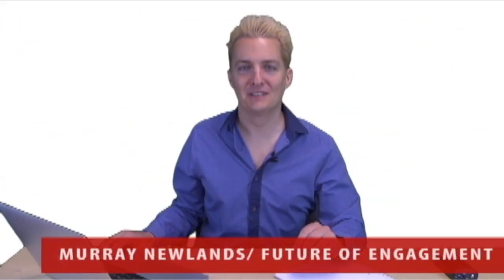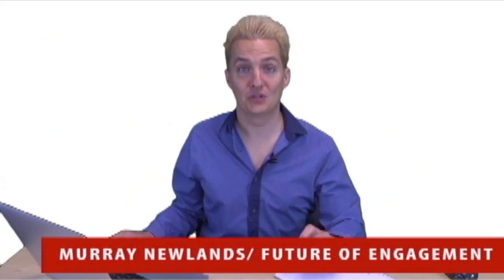Social Media Monitoring Tutorial in Plain English - Part 1 - Future of Engagement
Free Social media monitoring white paper Social Media Monitoring Tutorial: Learn how to monitor social media and hear what other people are saying about you in this Future of Engagement video with Murray Newlands. Part one in the series.